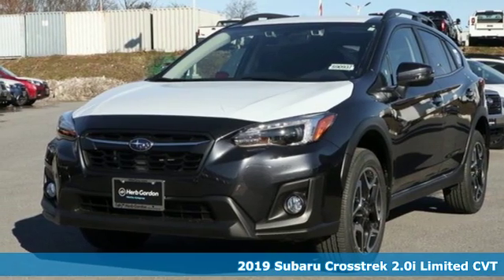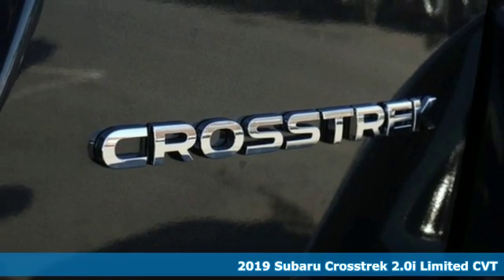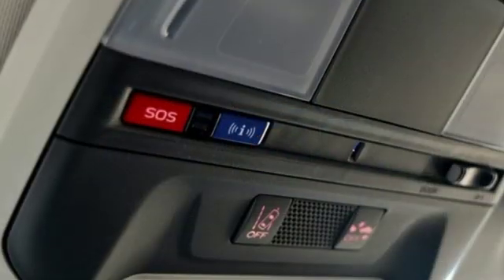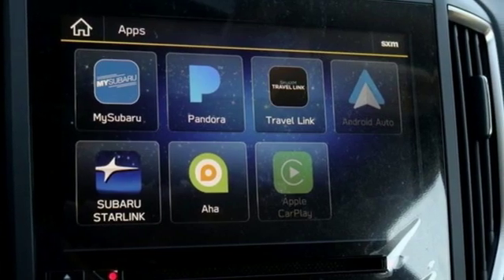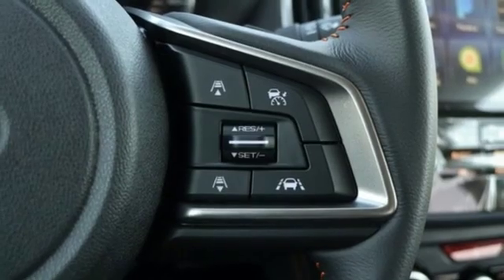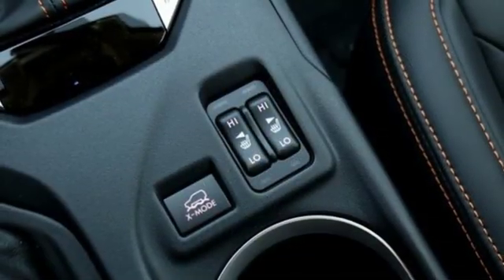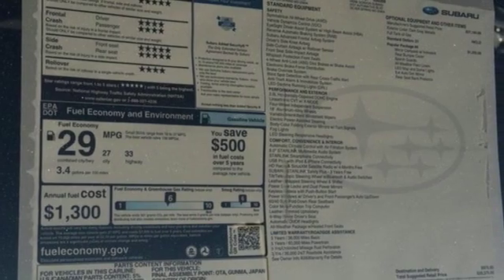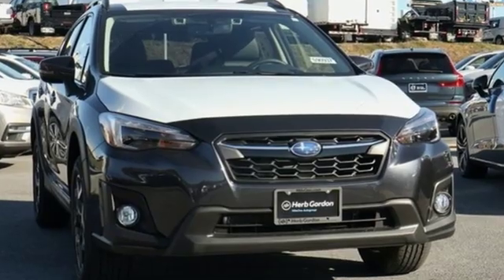New 2019 Subaru Crosstrek Silver-Spring MD Washington-DC, MD S90937 - SOLD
Year: 2019
Make: Subaru
Model: Crosstrek
Trim: 2.0i Limited
Engine: 2.0L DOHC
Transmission: Lineartronic CVT
Color: Gray
Interior: Black
Stock #: S90937
VIN: JF2GTAMC4KH271049

Address:
3161 Automobile Blvd